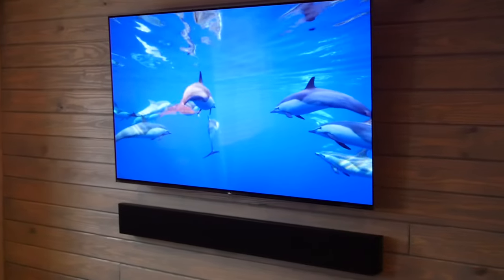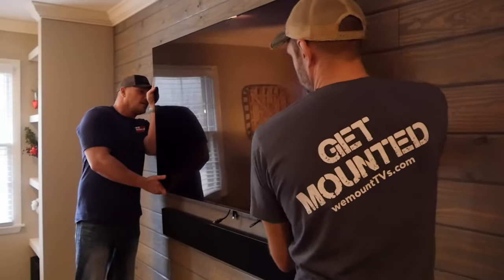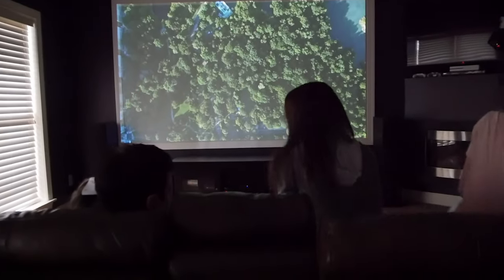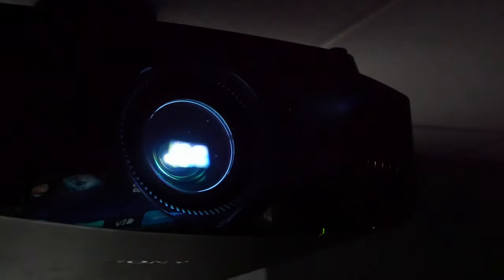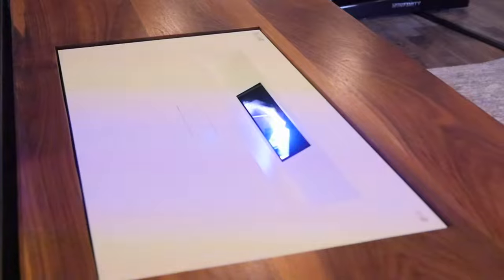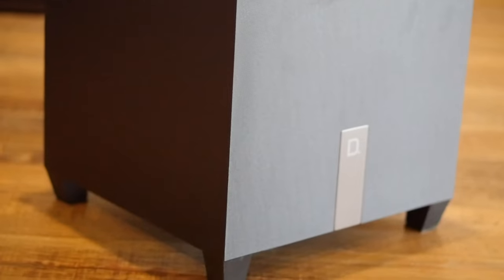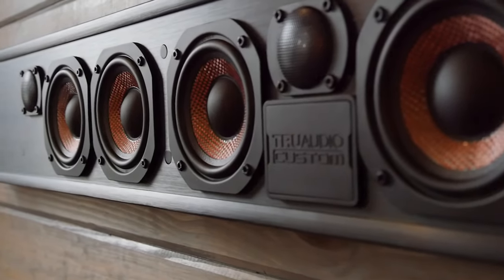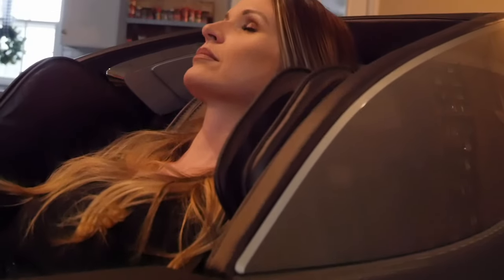Building The PERFECT Home Theater!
We Mount TVs and  Home Theater Pros are your one-stop-shop for all of your home video and audio solutions.  We specialize in home theater design and installation, as well as guarantee the best price on TVs, projectors and screens, sound systems, theater seating, massage chairs, custom woodworks, and more.  Let us know how we can help you make your dream theater a reality!

to get started!